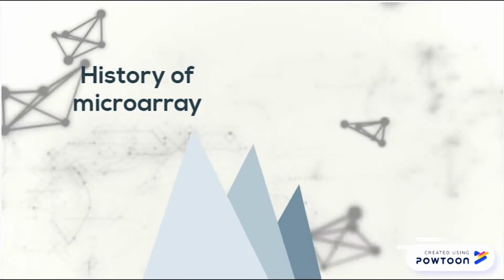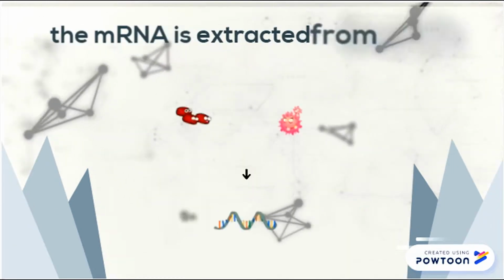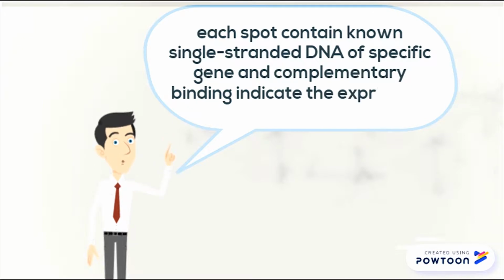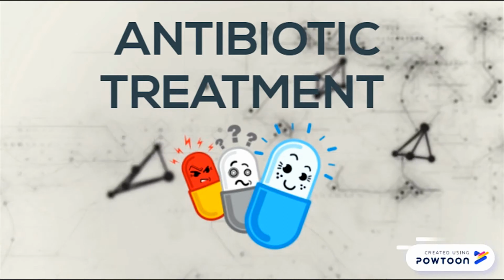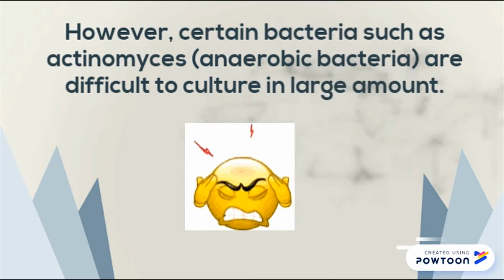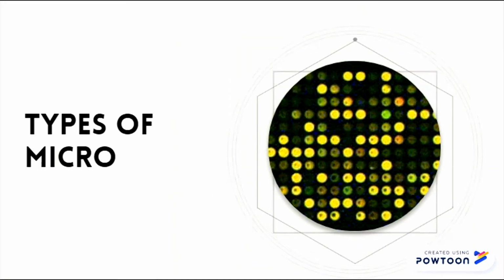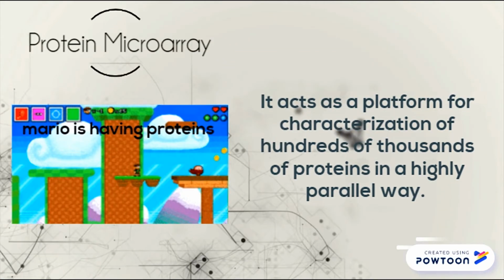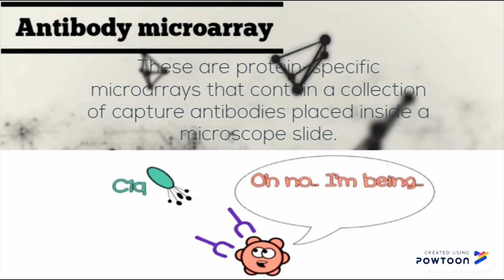STB3062-Functional Genomics and Proteomics, G3-01